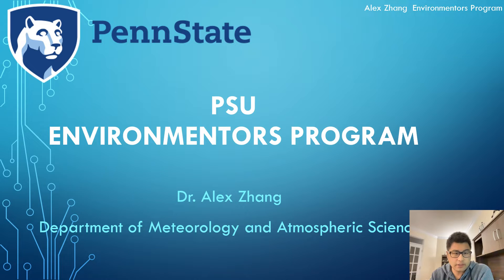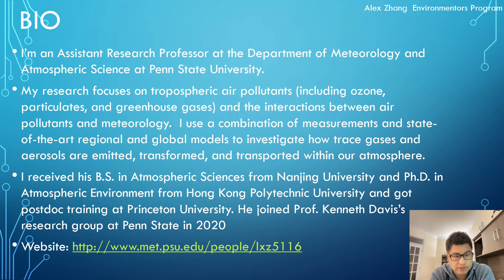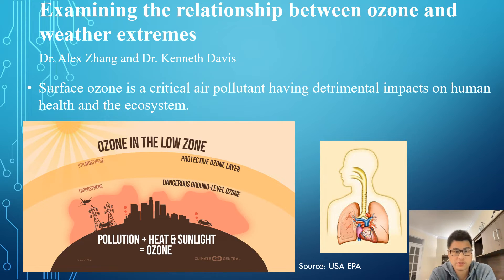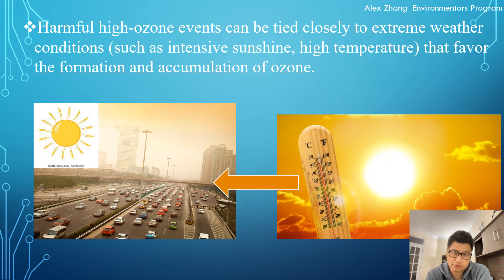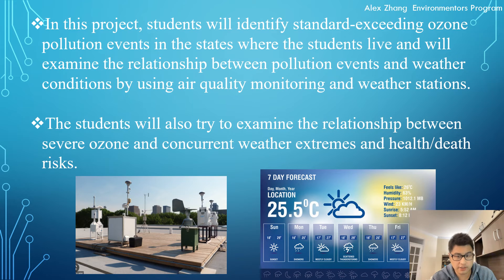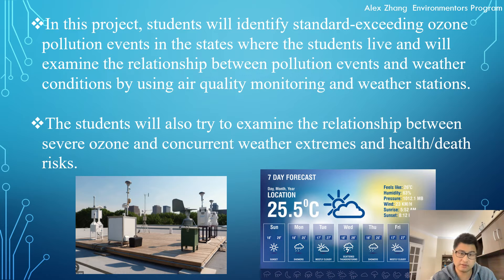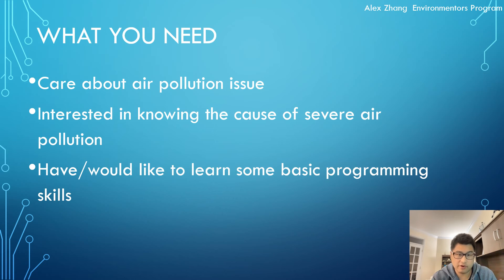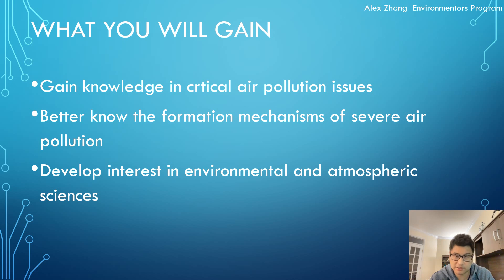Dr. Alex's EnvironMentors 2022-23 Research Project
Surface ozone is a critical air pollutant having detrimental impacts on human health and the ecosystem. Harmful high-ozone events can be tied closely to extreme weather conditions (such as intensive sunshine and high temperature) that favor the formation and accumulation of ozone. In this project, students will identify standard-exceeding ozone pollution events in the states where the students live and will examine the relationship between pollution events and weather conditions by using air quality monitoring and weather stations. The students will also try to examine the relationship between severe ozone and concurrent weather extremes and health/death risks.